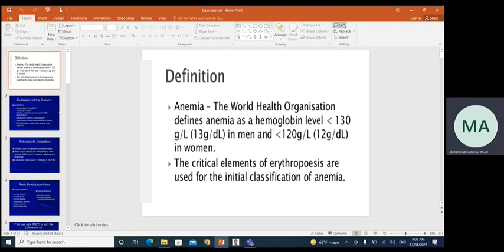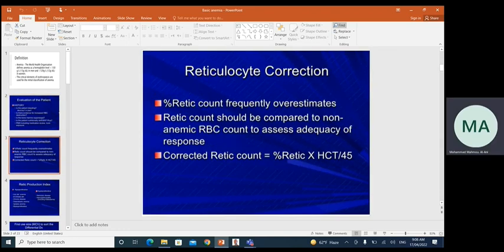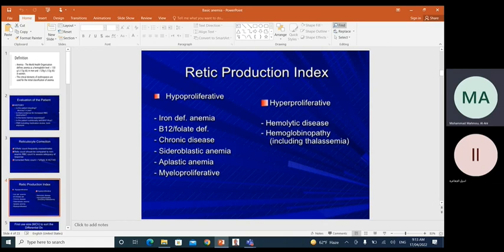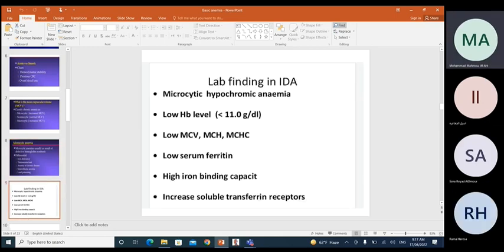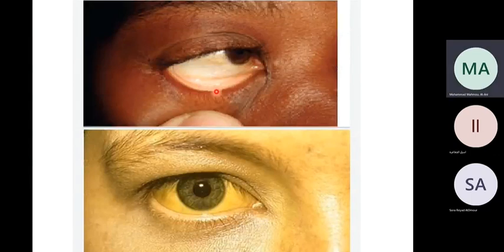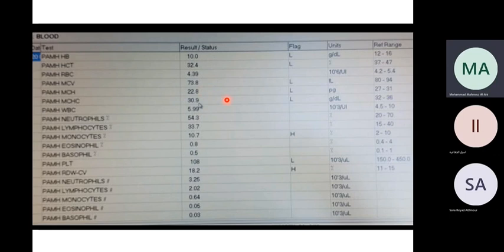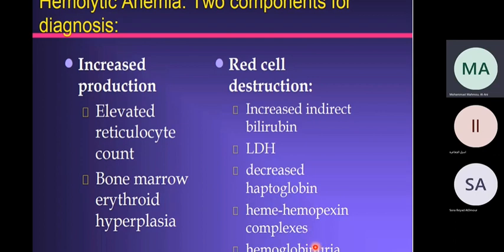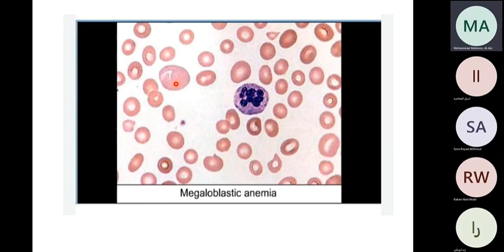HLS Medicine - Anemia